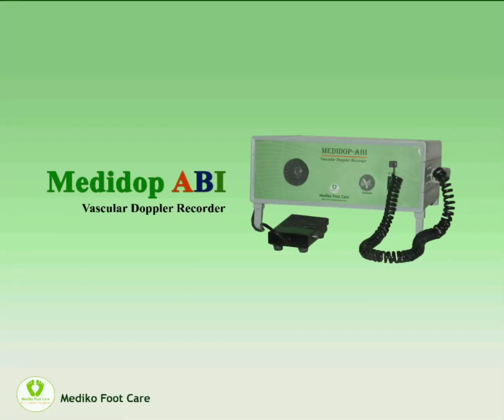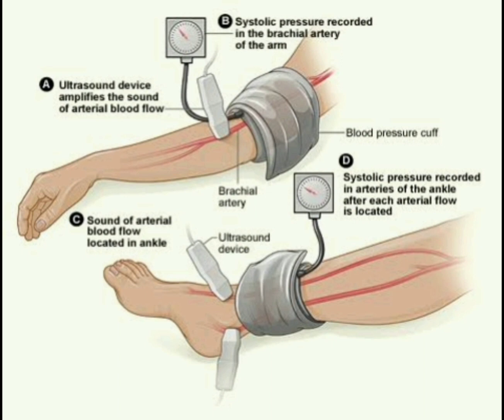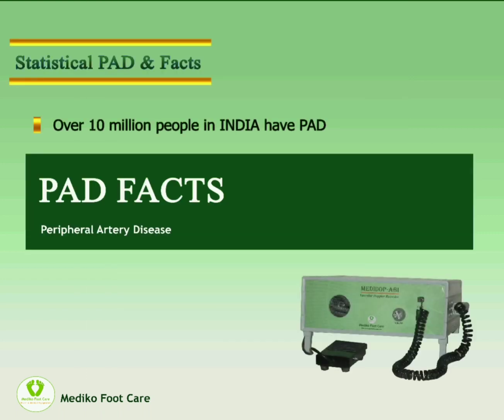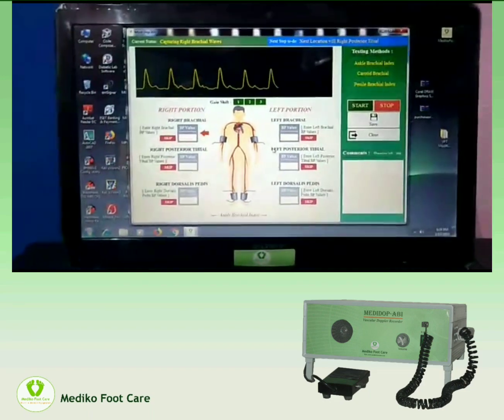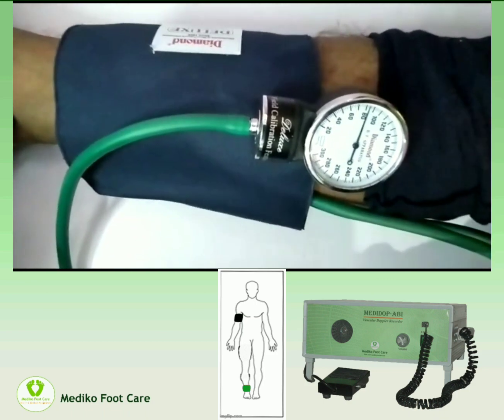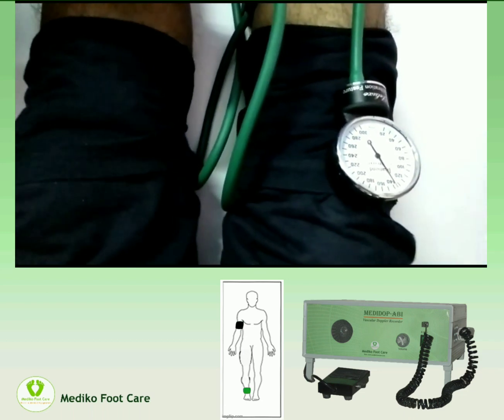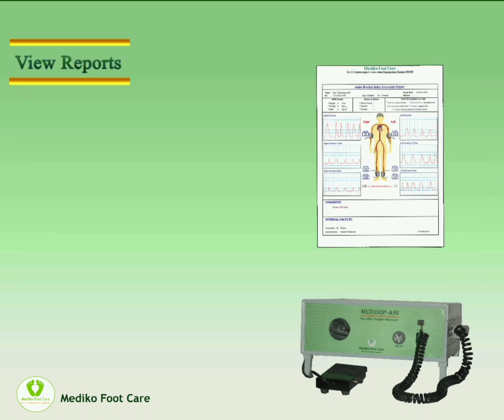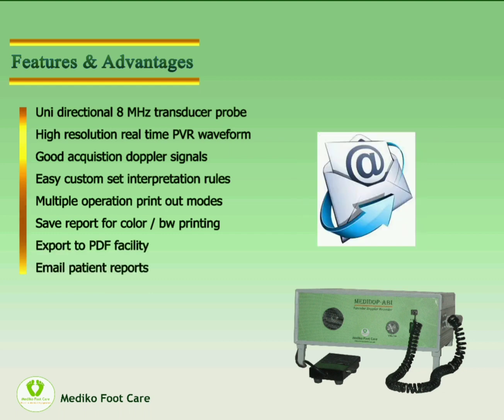Vascular Doppler Recorder Medidop ABI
Describe the awarness of Peripheral arterial disease (PAD), Software controls, accessories, PC interfacing software system. How to perform Ankle Brachial Index. Explain with the patient for Ankle Brachial Index (ABI) studies are explained.